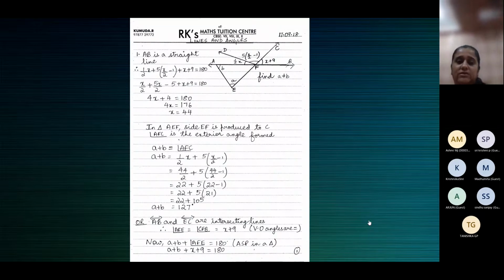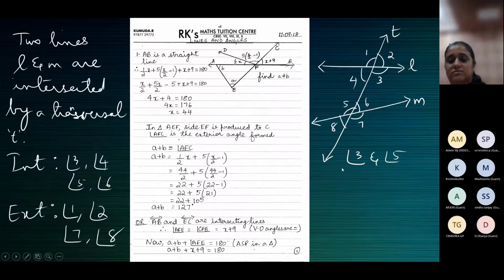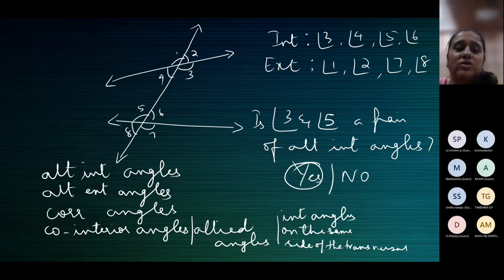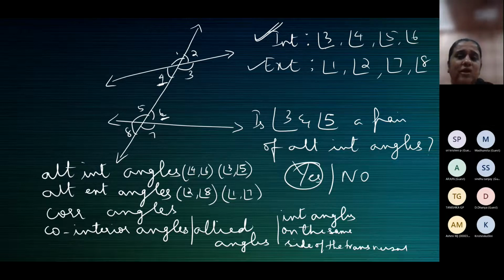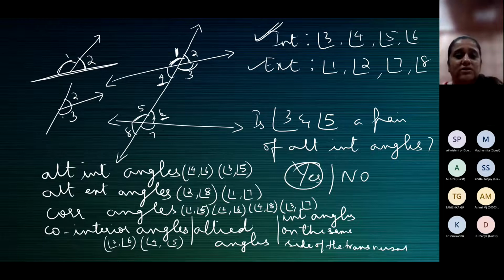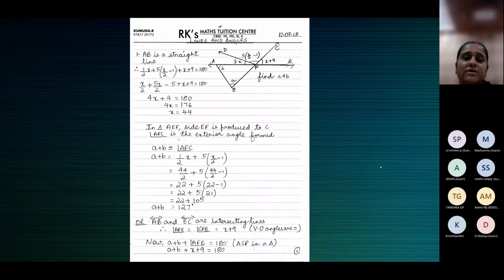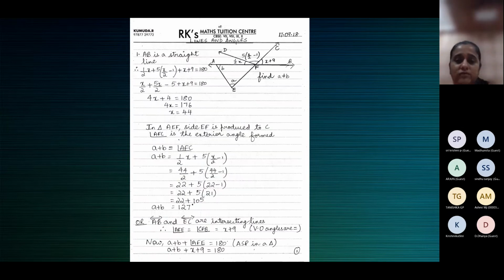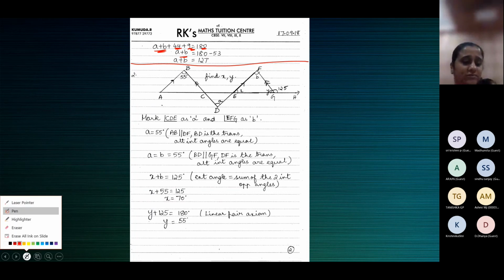CBSE-IX-Lines and Angles-MR-1(16/08/2022)